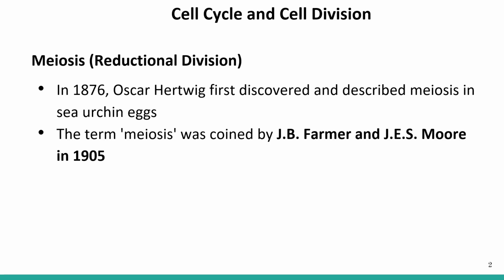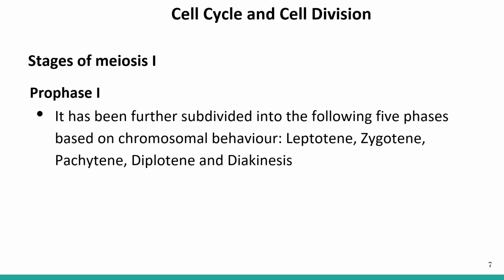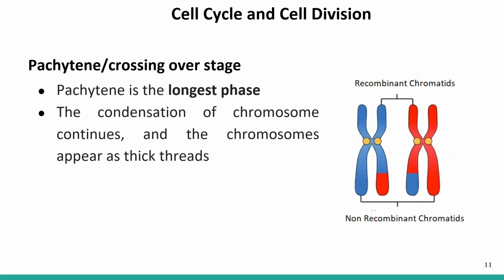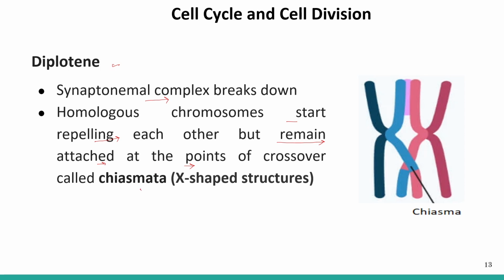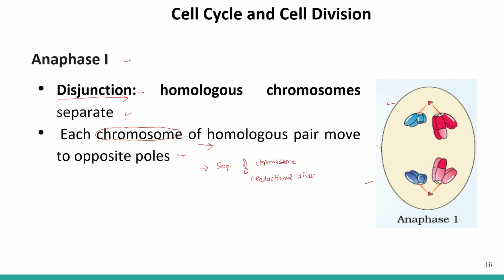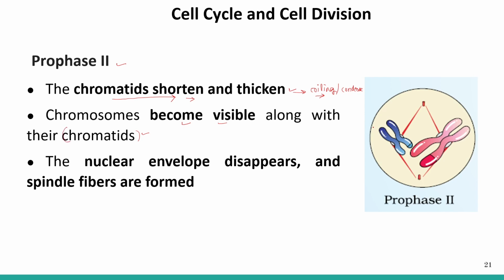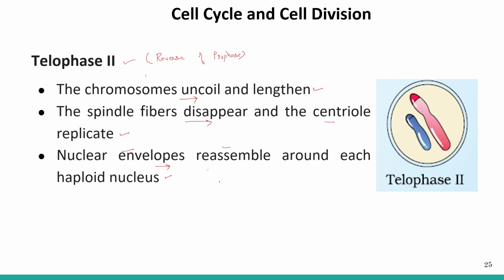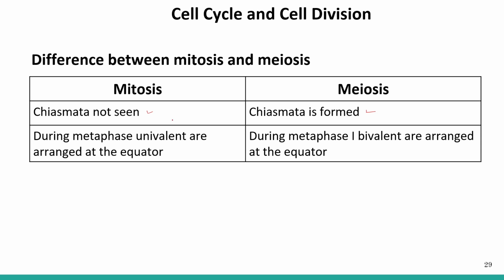Comprehensive study of Cell cycle and Cell division Part2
Subject: Biology
Programme Name: Cell Cycle and Cell Division
Course Name:  ICAR

This video centers around conducting a comprehensive study of the meiosis.

📡 Key Features:
Syllabus-focused Content